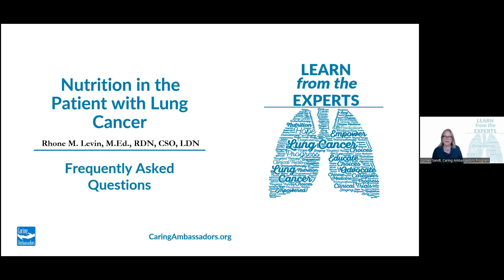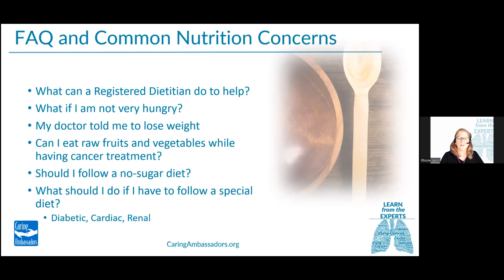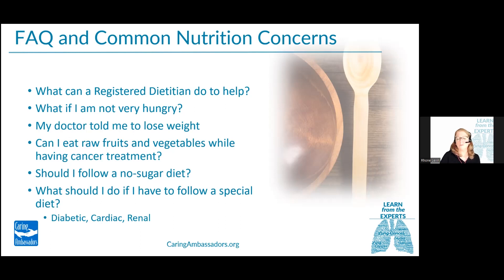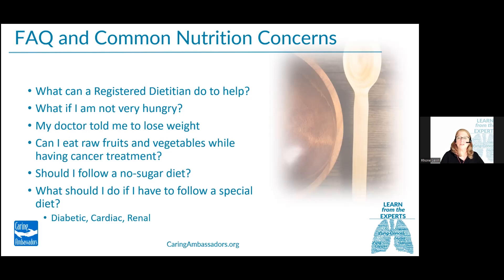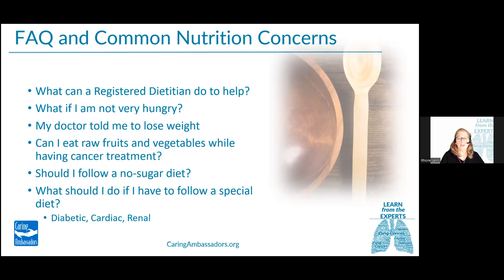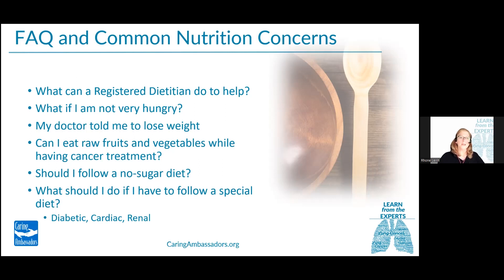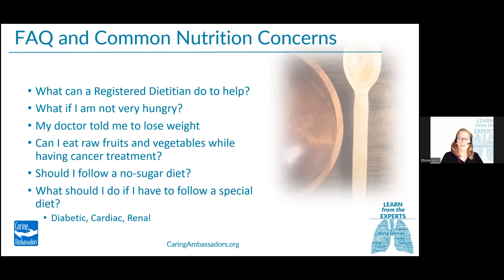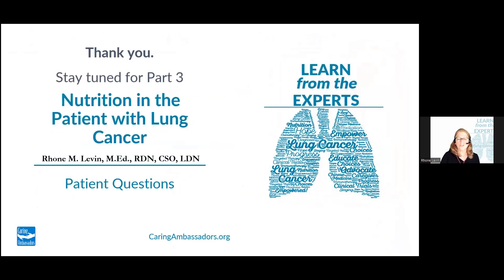Learn from the Experts - Nutrition in the Patient with Lung Cancer, Frequently Asked Questions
The Caring Ambassadors Program video series, Learn from the Experts. Our main goal is to empower and educate patients and communities to be advocates for their health and to improve their lives. Today's video is dedicated to living with lung cancer and it highlights one chapter from our book, Lung Cancer Choices. We're excited to welcome Rhone Levin, a Clinical Oncology Dietitian at the Florida Cancer Specialists & Research Institute in Fort Myers, FL, as our featured author in this video. Rhone will be discussing her chapter, Nutrition in the Patient with Lung Cancer and frequently asked questions.  Proper nutrition is extremely important in cancer treatment and survivorship. It provides the body with the necessary building blocks to heal and recover from cancer therapy. Good nutrition during cancer treatment has many benefits, such as an improved quality of life, decreased discomfort from side effects, reduced frequency of complications and treatment breaks, and an overall better quality of life. We hope that this video will provide helpful insights and information for patients and caregivers dealing with lung cancer. If you're interested in learning more about the Caring Ambassadors Program and our mission to help patients with lung cancer, please watch the video series. Please share this information with anyone who might find it useful. Together, we can make a difference in the lives of those affected by lung cancer.  @caringambassadorsprogram3508 ​